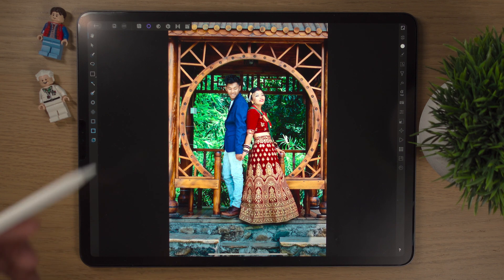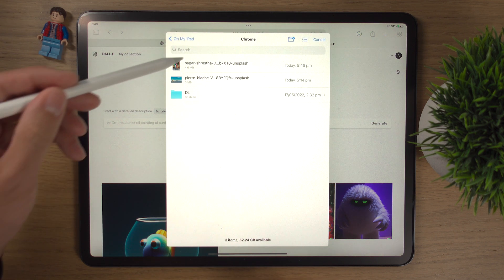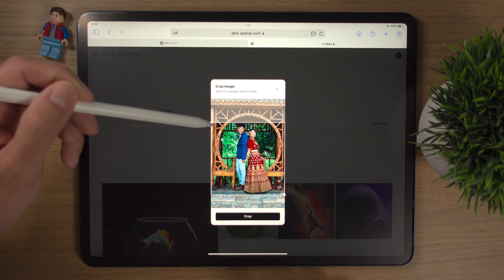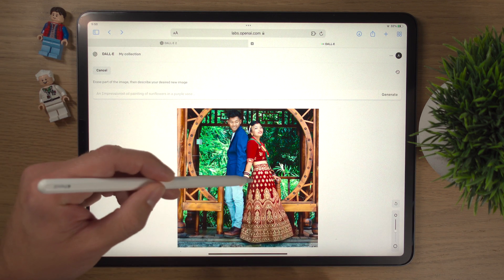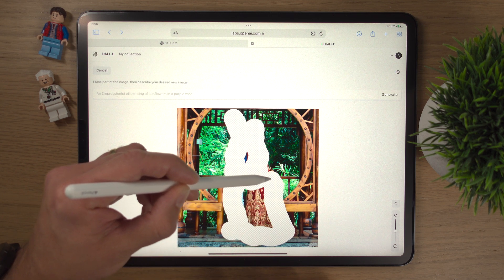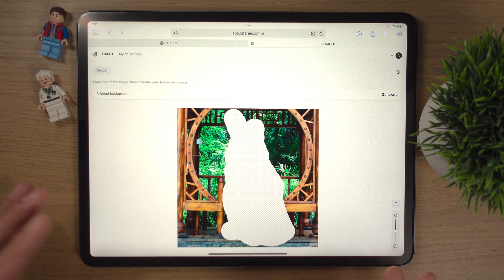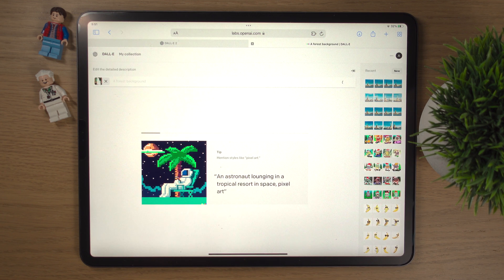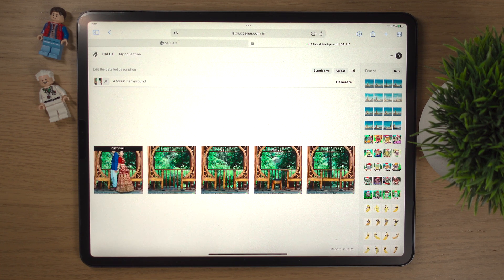How to Use Affinity Photo (or Photoshop) & Dalle 2 to Remove ANYTHING! 🤯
In this video, I'll be showing you how to use Affinity Photo iPad and Dalle 2 to remove anything from a photo.

🎬 Chapters:
0:00 Intro
0:25 Tutorial Starts
1:14 Uploading a Photo in Dalle 2
1:50 Editing the Photo in Dalle 2
2:54 Dalle 2 Results
4:02 Downloading the Photo
4:15 Importing the Photo into Affinity Photo
5:28 Masking Out a Few Details
7:11 Outro